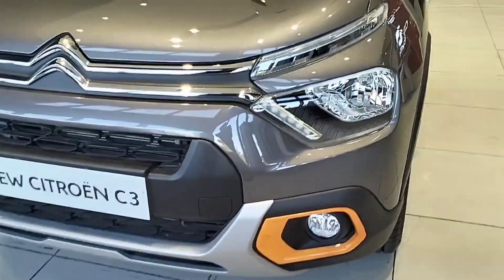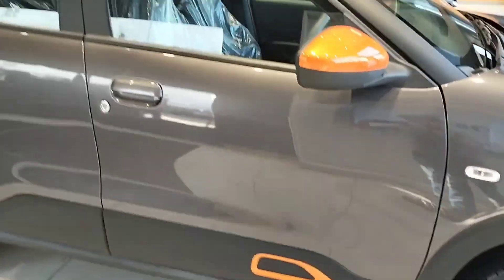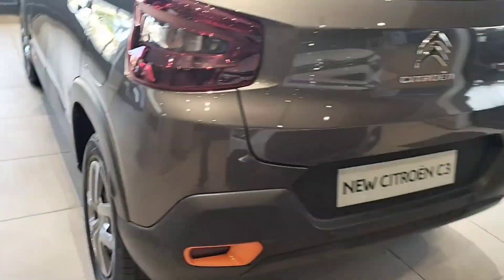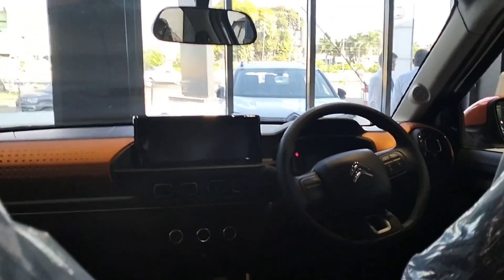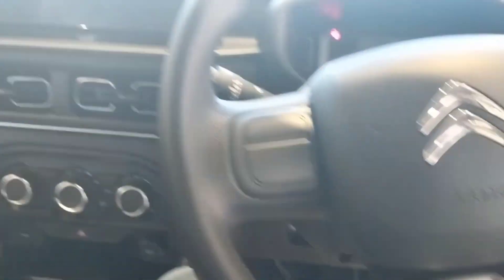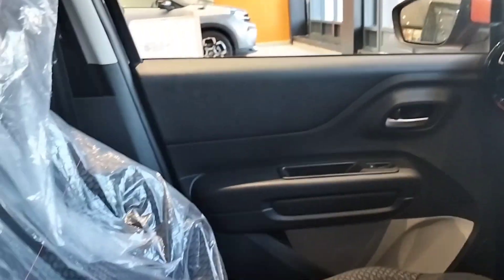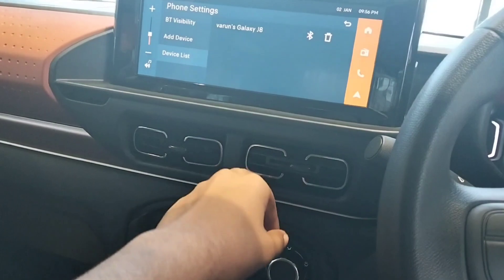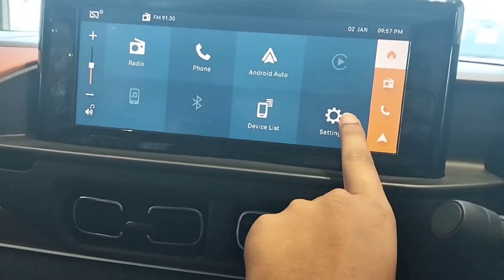cetron c3 ||walk around|| review better than any suzuki ? || top model || steel grey colour